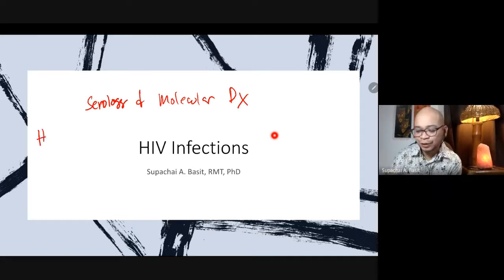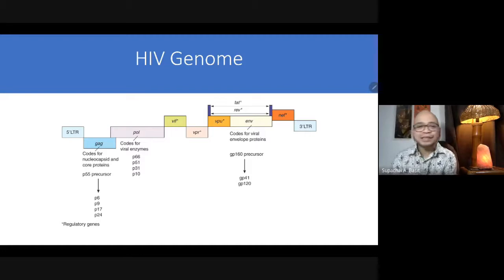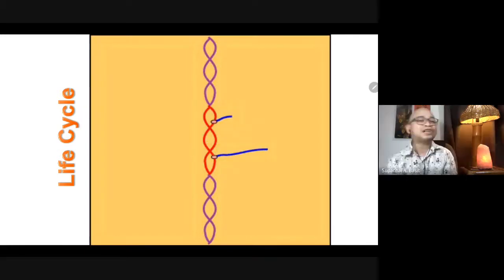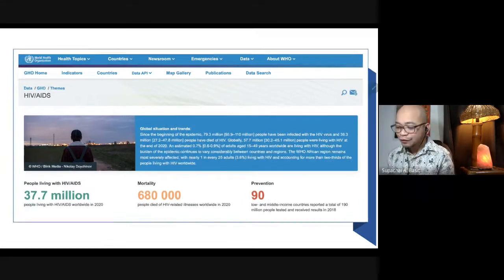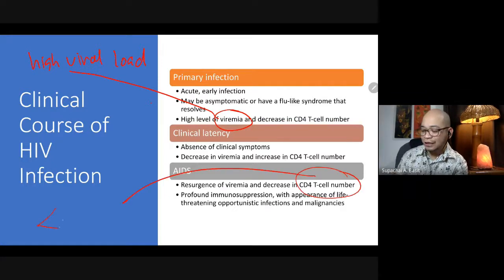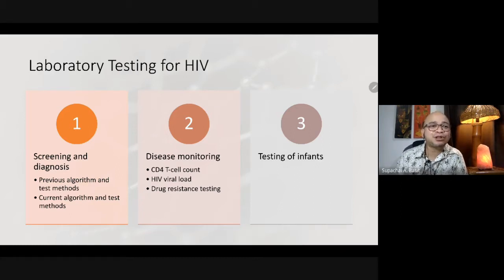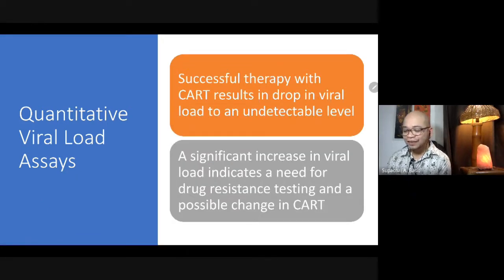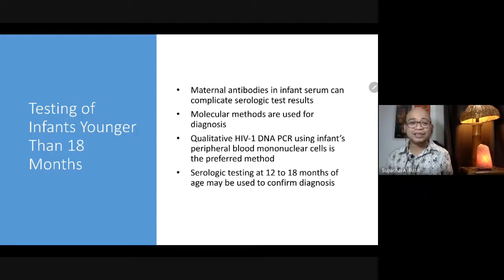Serology and Molecular Detections of HIV Infections